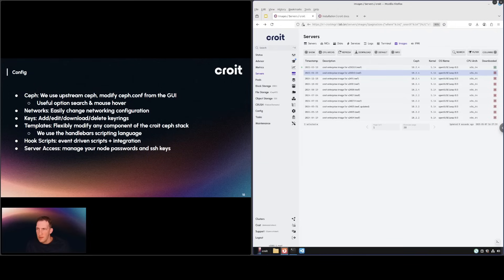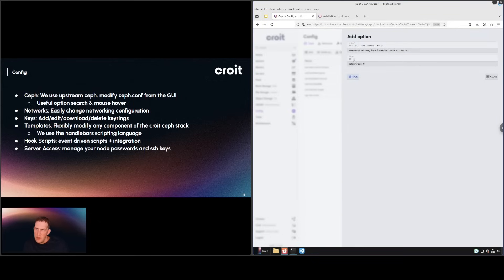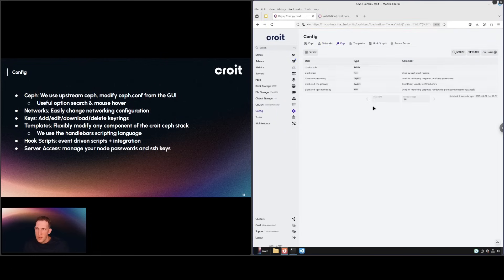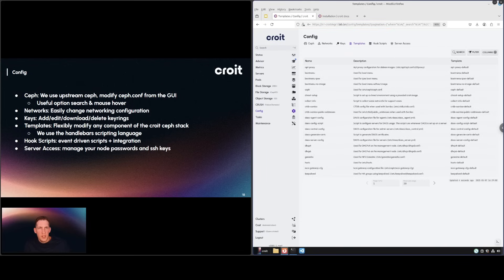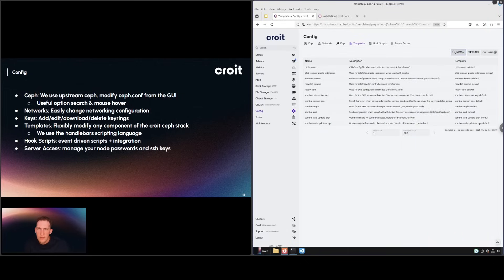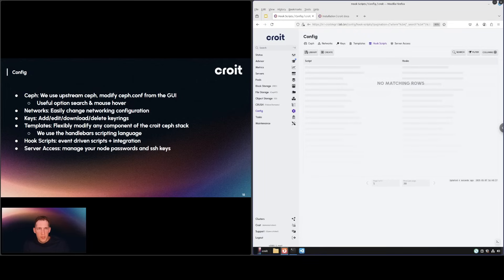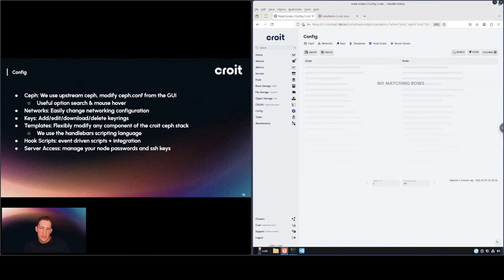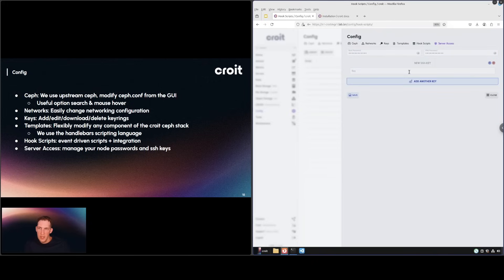Episode 16: Ceph Configuration & Templates+Hook Scripts – Flexibility Without Complexity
In Episode 16 of the croit series, we explore the config area—your one-stop interface for managing Ceph configuration, user permissions, templates, and system integrations.

-Modify Ceph’s ceph.conf using an intuitive GUI—no manual file editing required
-Use search and hover-over tooltips to discover and understand available MDS and other config options
-Edit and manage your cluster's networking setup post-installation
-Create, modify, and control Ceph keyrings and user access
-Set pool limitations, access types, and permissions
-Leverage configuration templates to extend control over services like Samba for SMB
-Modify templates using the Handlebars templating language for advanced use cases
-Use hook scripts for event-driven automation, such as triggering security tool installation or snapshot syncing
-Integrate with popular platforms like Slack, Discord, and SNMP for notifications and automation
-Manage server access by updating node login credentials or uploading SSH keys for direct access to croit-managed Ceph nodes
croit offers a balanced approach—providing curated defaults for stability while maintaining full control when you need it.